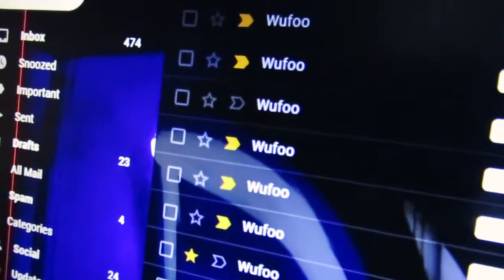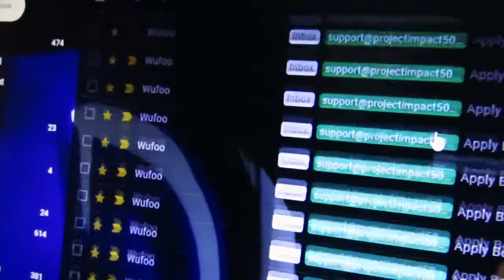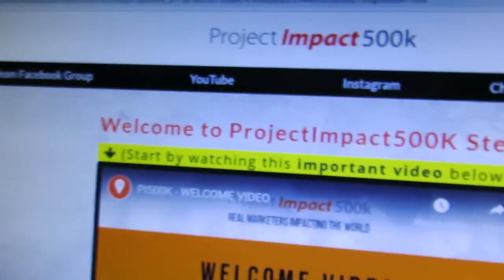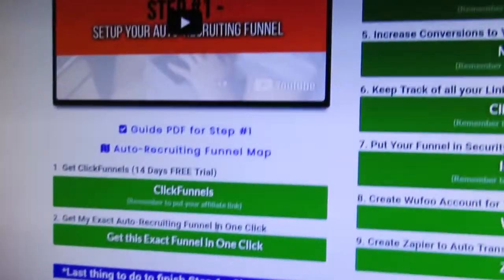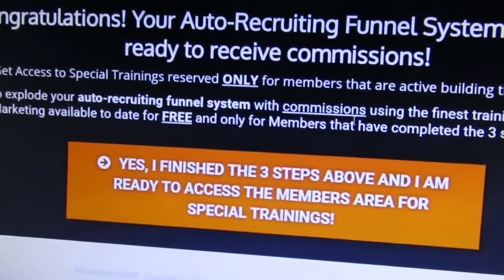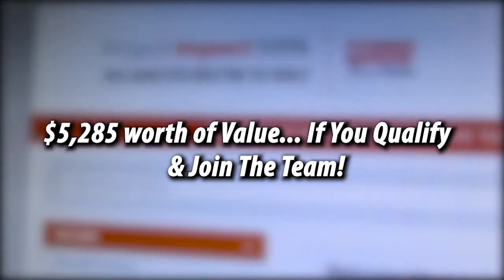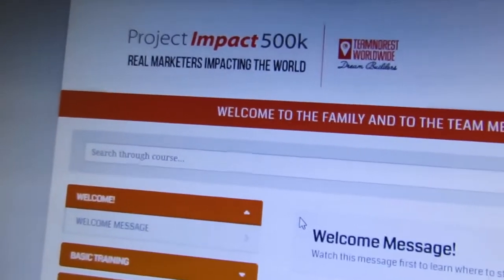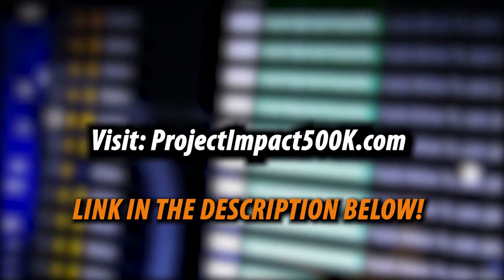My Auto-Recruiting Funnel System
Join Gordon Attard as we explore the principles, tools and strategies to help you create a profitable network marketing business using modern network marketing tactics.

😎 Gordon Attard is a Network Marketing Professional, a personal branding expert and a social media marketer. If you are looking to get more leads, build your personal brand & drive traffic to your business with the content, videos, and your blog, Gordon can help you!

The views, opinions and claims expressed in the videos on this website are intended for training purposes only. Personal experiences and results may vary. The recommendations, strategies and claims set forth in this website are not meant to represent how well you will do, or guarantee, expressly or implicitly, your success as individual results will vary. No income claims are guaranteed or implied. Independent distributors, reps and or affiliates work on commission, therefore your success is based on a number of factors, many of which are within your control, such as work ethic, persistence and dedication, while other factors may be outside of your control. The videos, audios and materials on this website are not intended and should not be used as legal advice, financial advice, tax advice or accounting advice.